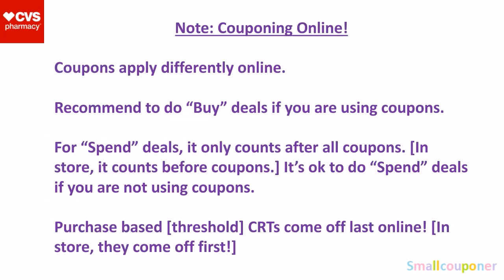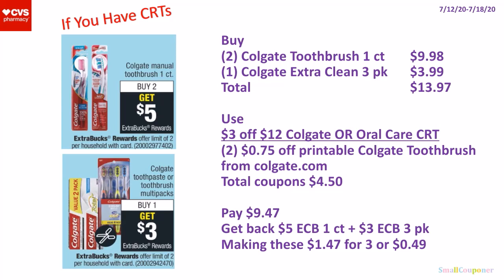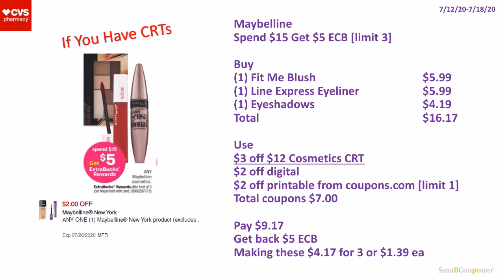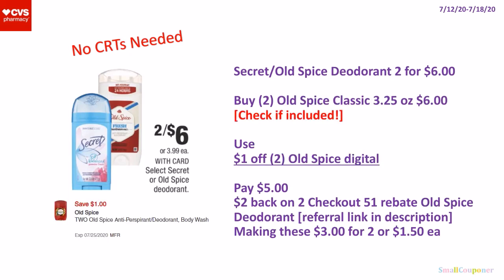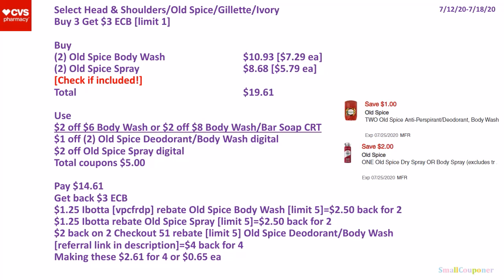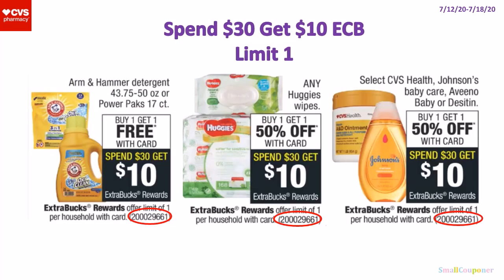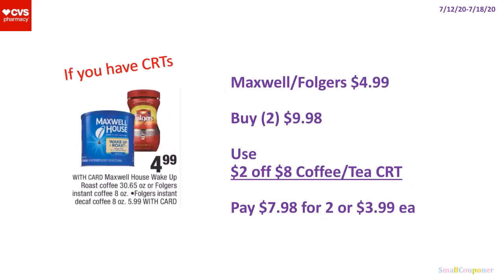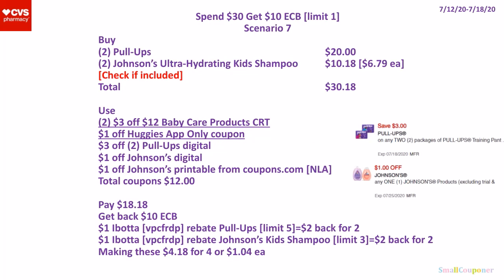CVS Deals Breakdown 7/12/20-7/18/20! All Digital and Printable Coupon Deals! Check pinned comment!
Listerine $5 Virtual Visa Card for the Ready Tabs!

1. Create an account for the store you want to start couponing.
-brand's website under special offers
-brand's website I use the most: colgate.com, softsoap.com, and shopbic.com